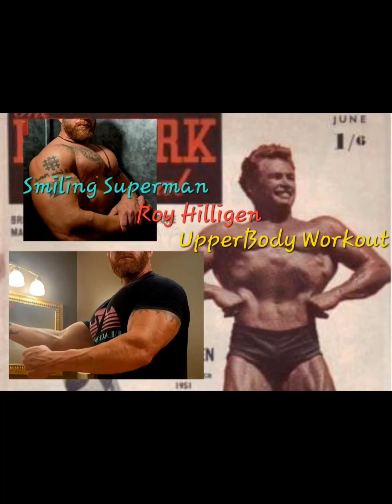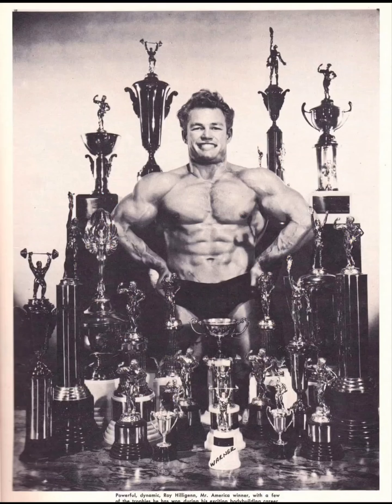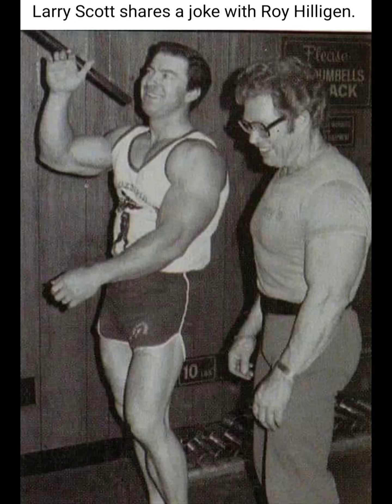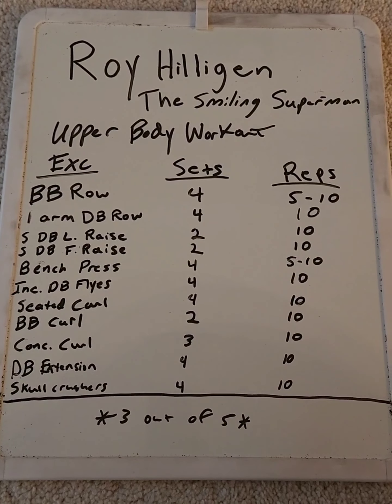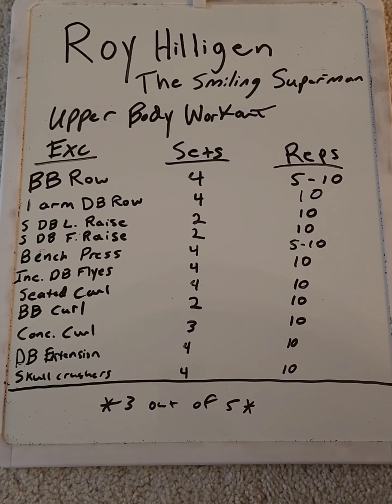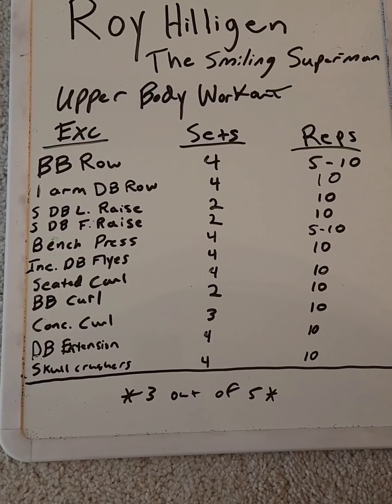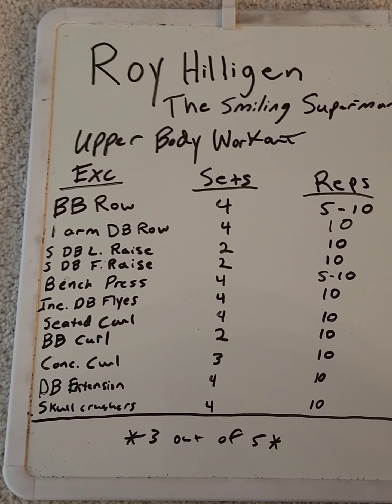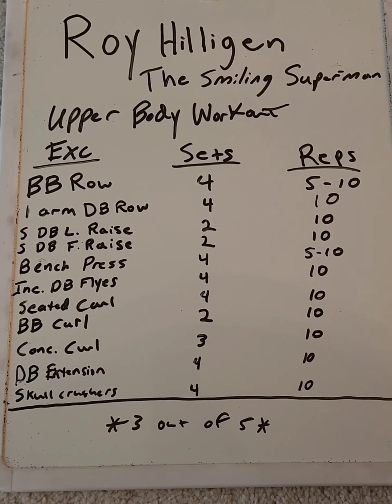Smiling Superman Roy Hilligenn Upperbody Silver Era Workout and Review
In this video, I step back in time to the Silver Era of Bodybuilding and review a total upperbody workout of the Smiling Superman Roy Hilligenn. 4 time Mr. South Africa and 1951 AAU Mr. America Winner.

The Roy Hilligenn Smiling Superman Upperbody Workout

Exercise                                       Sets                           Reps
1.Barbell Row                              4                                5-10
2. 1 Arm DB Row                         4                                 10
3.Seated DB Lateral Raise         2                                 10
4. Seated DB Front Raise           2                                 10
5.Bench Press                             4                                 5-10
6.Incline DB Flyes                       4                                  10
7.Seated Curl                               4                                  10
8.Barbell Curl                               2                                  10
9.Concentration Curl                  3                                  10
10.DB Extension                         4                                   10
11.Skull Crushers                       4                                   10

 My rating 3* out of 5*